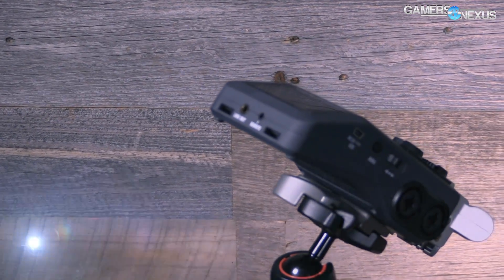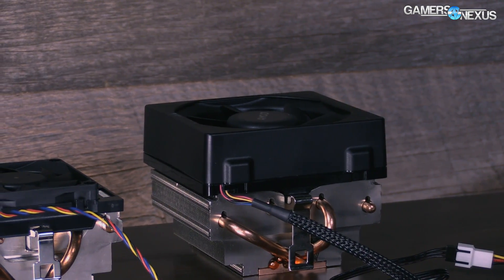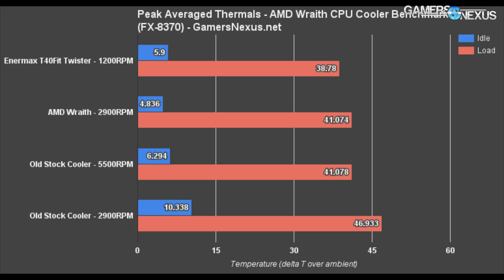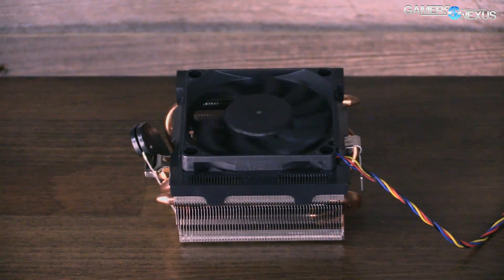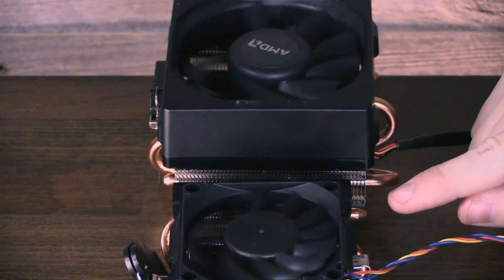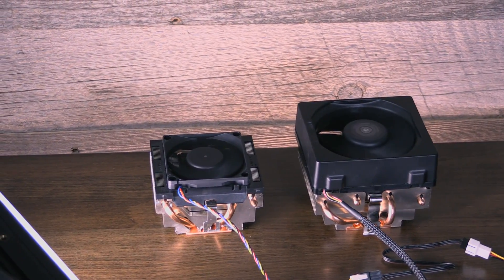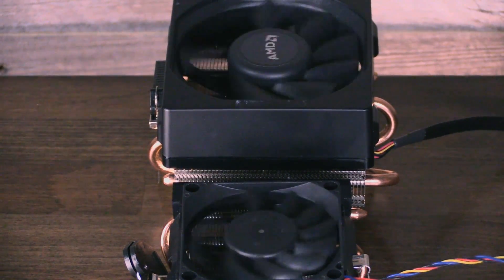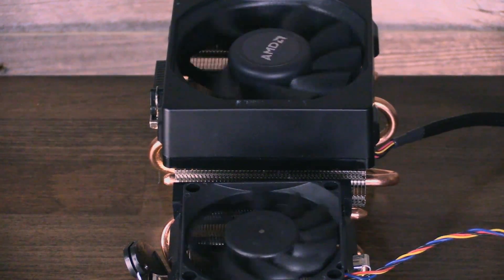AMD Wraith - Noise Comparison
This AMD Wraith CPU cooler noise comparison performs a video/audio subjective analysis of the Wraith's noise levels vs. the old stock cooler.

Host: Steve "Lelldorianx" Burke
Video Editing: Andrew "ColossalCake" Coleman